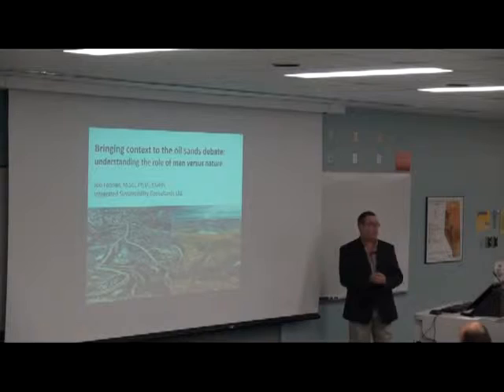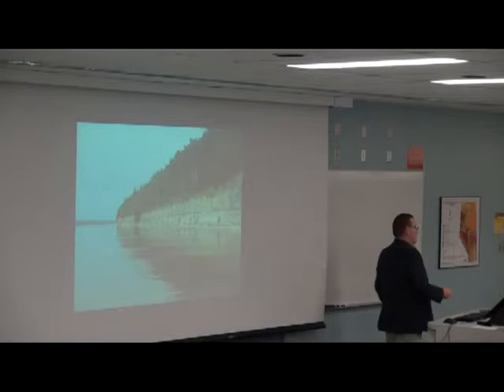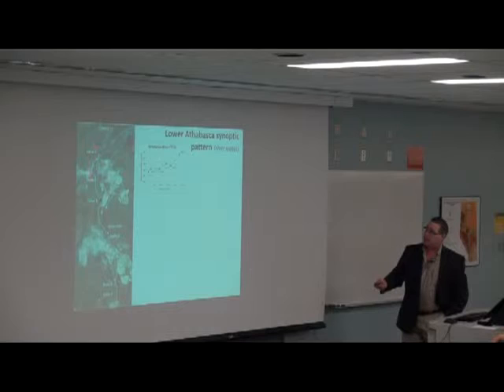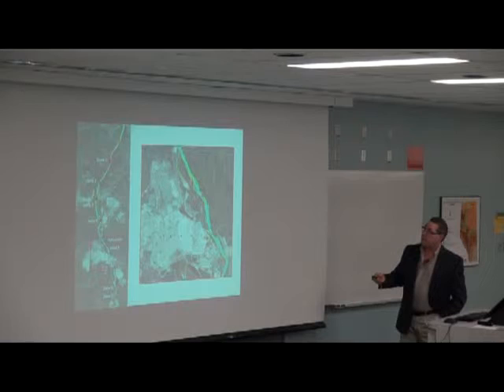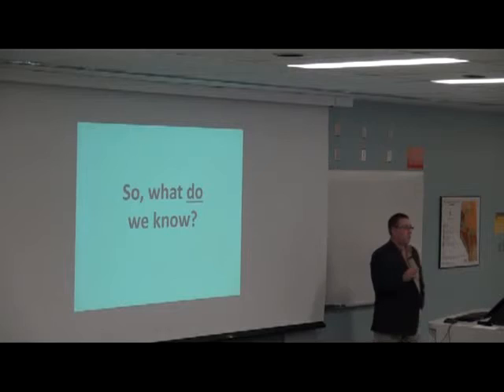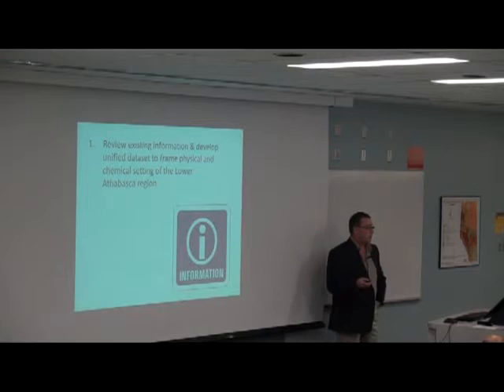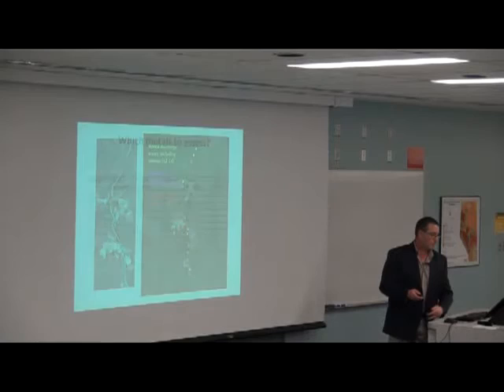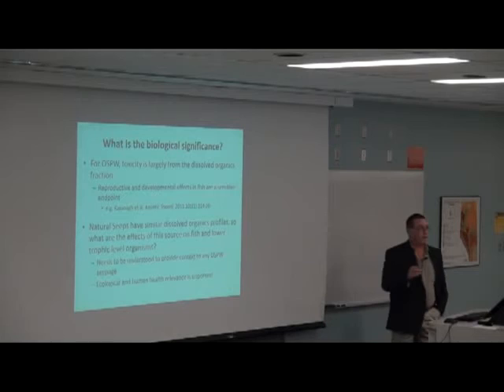RenR Presents: Dr. Jon Fennell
The University of Alberta presents Jon Fennell, M.Sc., Ph.D., P.Geol.
Principal Hydrogeologist and VP, Geosciences and Water Security
Integrated Sustainability Consultants Ltd., Calgary AB.

Title: Bringing Context to the Oil Sands Debate understanding the role of man versus nature

Published 23 Sep 2013.